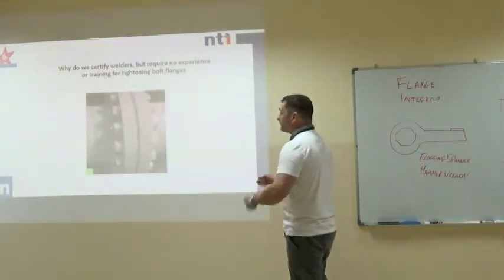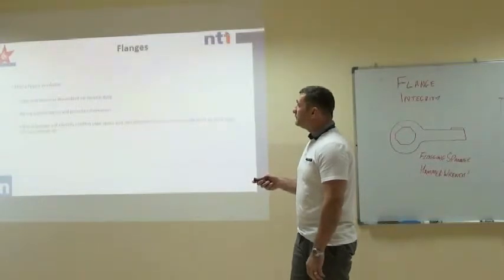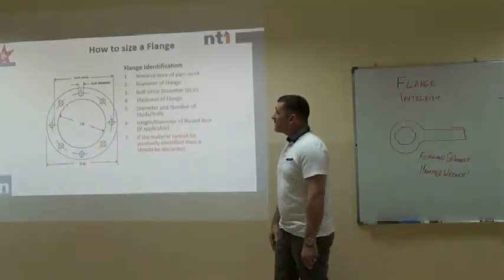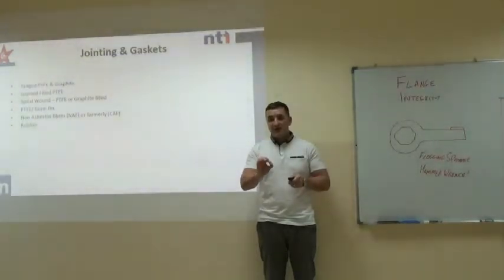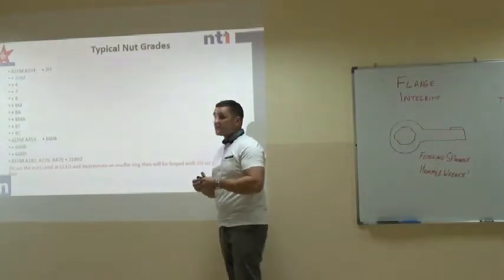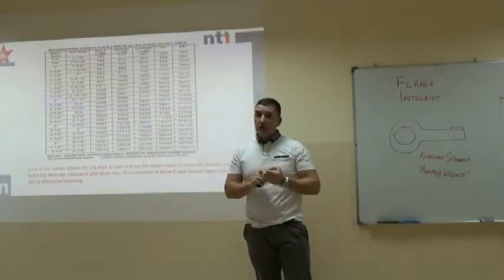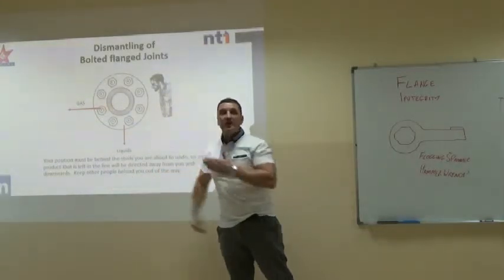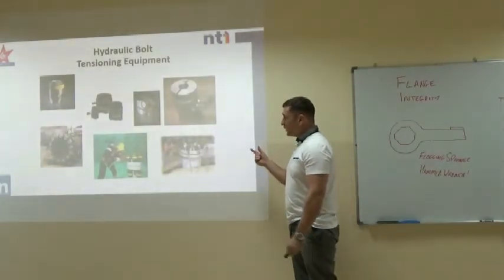Flange Integrity by Math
Flange Integrity by Mathew Goodwin